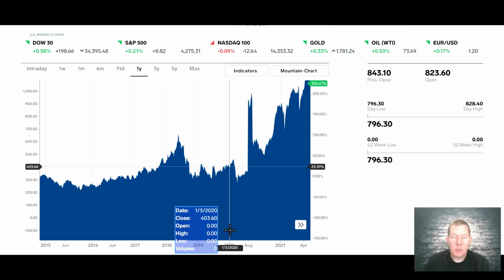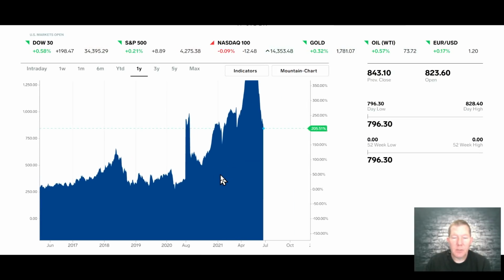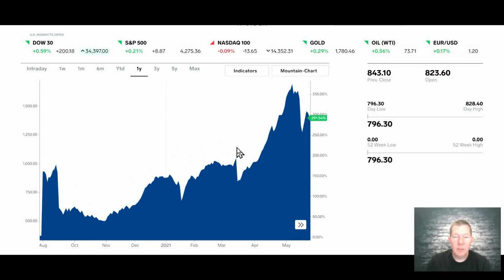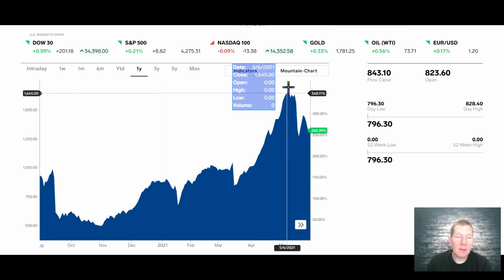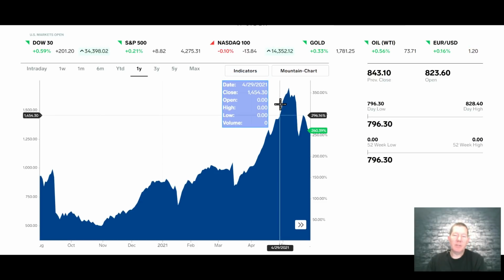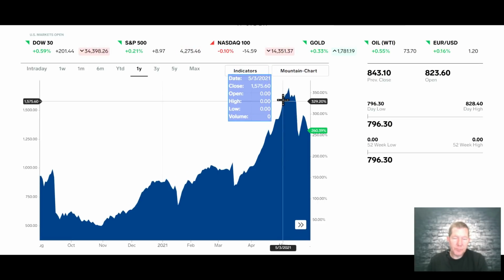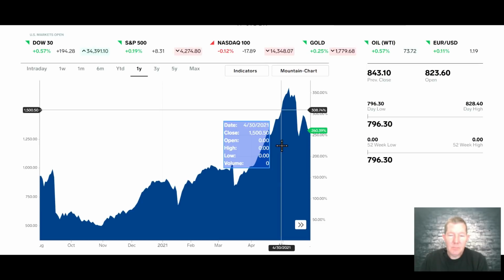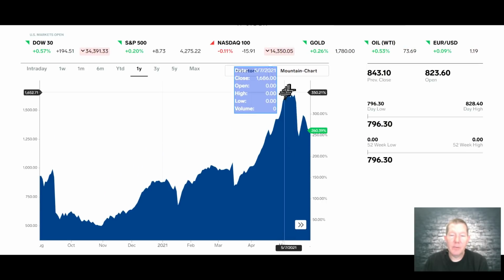Lumber Prices (Lumber is half price)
Lumber prices are falling, I was wrong. Will we be seeing half price lumber soon?

*My Shop Tools and Supplies

Measuring
Tape Measure
*Digital Angle Finder
*Moisture Meter

*Speed Square

Cutting
*Miter Saw
*Kreg Stop and Track Sys
*Flush Trim Saw
*Circular Saw
*Saw Blades Frued 10” Glue Line Blade
*Saw Blades Frued 12” Finish Crosscut blade
*Freud Dado Set
*Feather Board (Milescraft)
Featherboard Single (Jessem)
*Featherboard Double (Jessem/Recommended)
*Table Saw
*Band Saw

Drilling
Forstner Bits
Drill Guide
*Self Centering Dowel Jig
*Jessem Doweling Jig Master Kit
*Dewalt MaxFit 90 Degree drill adapter
*Kreg 3” Drill Driver Bit
*Drill Press
*Drill Press Table

Sanding
*Palm Sander
Belt Sander
Benchtop Sander

Routing
*Router Bits (Starter Set)
Router Bits, Determine needs, buy quality

Assembly (also see “Clamps”)
*Pocket Hole / Auto Jig (Armor)
Auto Jig Starter Kit (no clamps)
Auto Jig Complete Kit
*Armor Kreg K4 Upgrade Kit
*Massca Pocket Hole Jig M2
*HD Pocket Hole Jig (For thick stock)

Screws
*Kreg 2 ½ Course Screws 2000ct
*Kreg 1 ¼ Course Screws 1200ct
Kreg 1 ¼ Course Screws COURSE, 5000ct
Kreg 2” Screws COURSE 3000ct,
Kreg 1 ¼ FINE Screws thread, 5000ct
Kreg 2 ½ HD Screws

*Armor Color Coded Screw Kit 800ct COURSE
*Armor Color Coded Screw Kit 800ct FINE

*Brad Nailer

*Dewalt Biscuit Jointer
*#20 Size Biscuits

Painting / Staining

Clamps

*Fulton 4 Way Pressure Clamps
*Armor 3" Face Clamp
*Armor 6" Face Clamp

*Kreg 3” Face Clamp
*Kreg 6” Face Clamp
*Kreg 90 Degree (Pocket Hole) Clamp

Other tools and equipment

*Box Fan Lasko 3723 (2 pk)
*Filters 20X20X1 Air Filters Merv 11

Safety

*3M Quick Latch Respirator
*3M Filters
*Dewalt Safety Glasses
Hearing protection
*Nitril gloves – Purchased at Costco 400ct/$20

Camera / Audio Equipment

* Cannon Rebel SL3
*Rode Wireless Go 2
* Rode Microphone Go